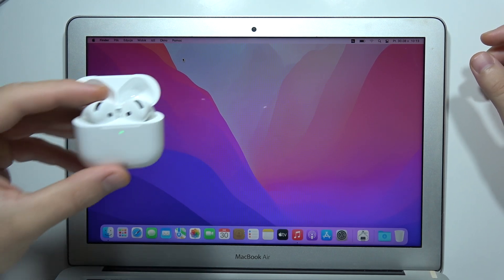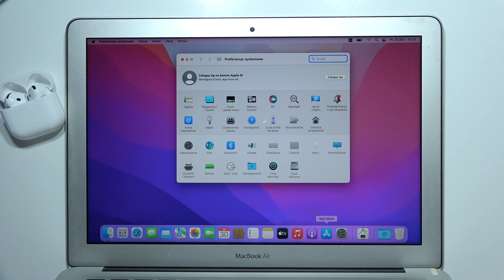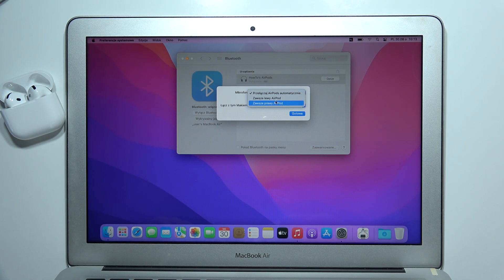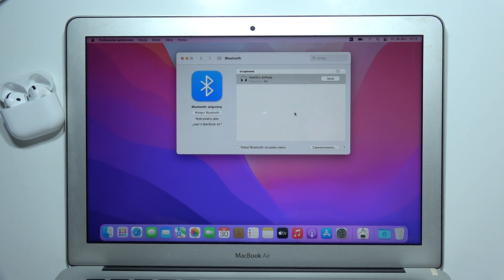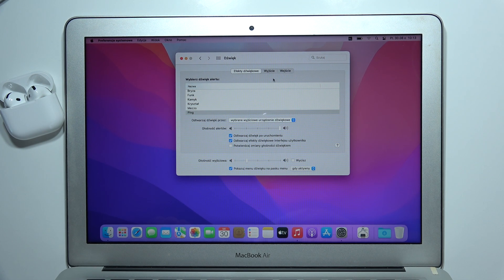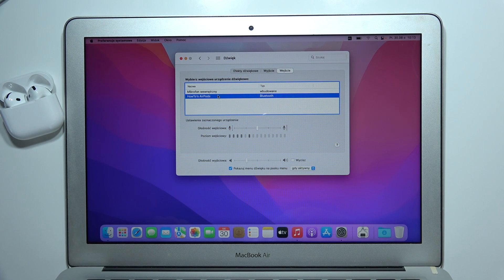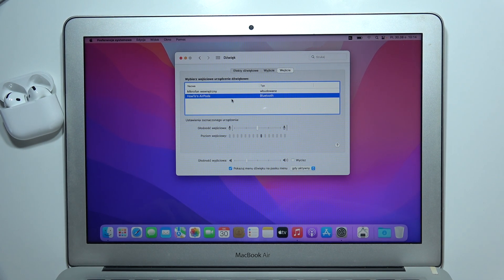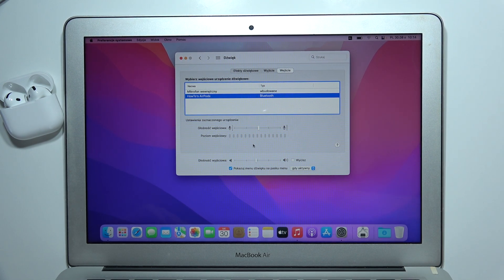AirPods 4: Fix Mic Not Working on Macbook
In this video, you’ll learn how to fix the mic not working on your AirPods 4 when connected to a MacBook. I’ll guide you through troubleshooting steps to resolve any issues with the microphone on your AirPods 4. Fixing the mic can improve your call and voice command experience on your MacBook. Follow along to get your AirPods 4 mic working properly and enhance your audio performance.

I'll do my best to reply promptly and assist you.